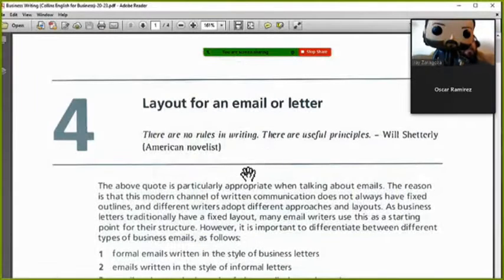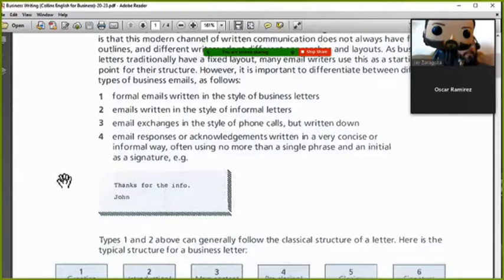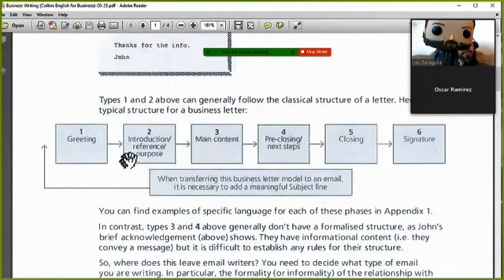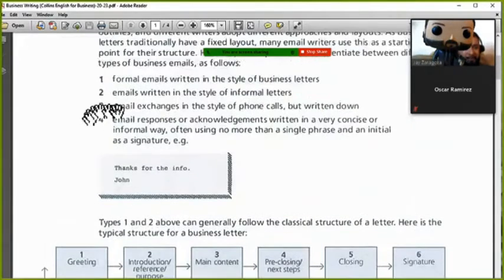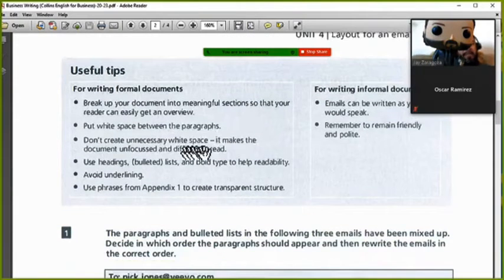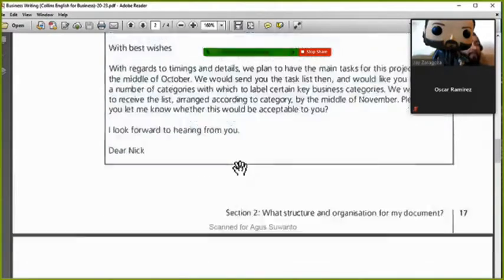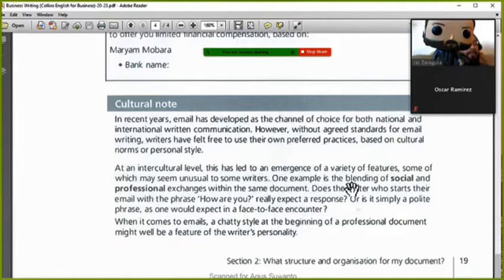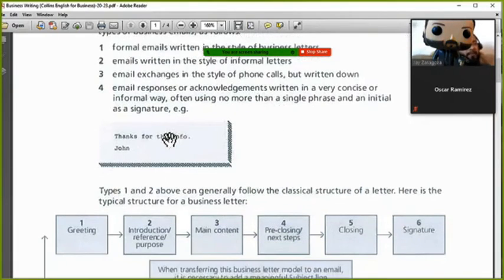Chapter 4 Business E mail Writing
1 - Greeting
2 - Introduction / Reference / Purpose
3 - Main Content
4 - Pre-Closing / Next Steps
5 - Closing
6 - Signature